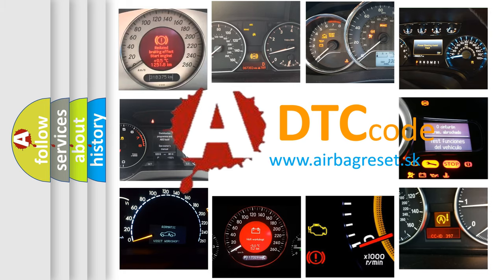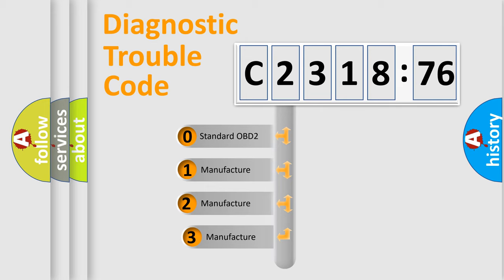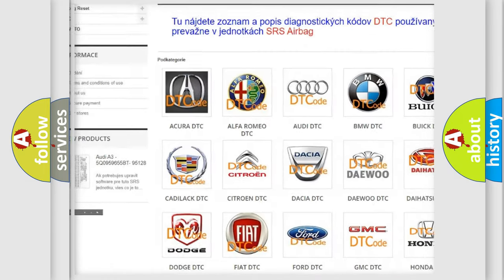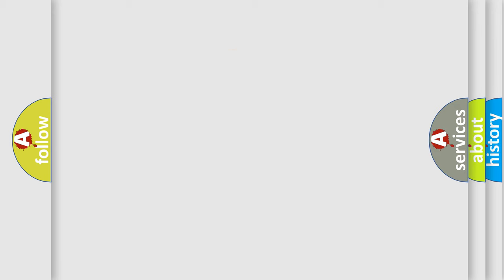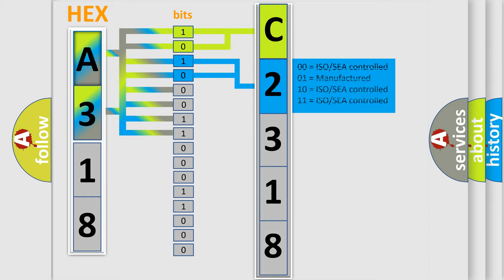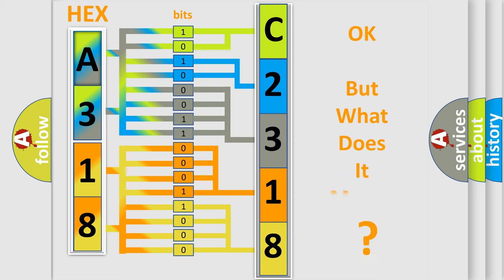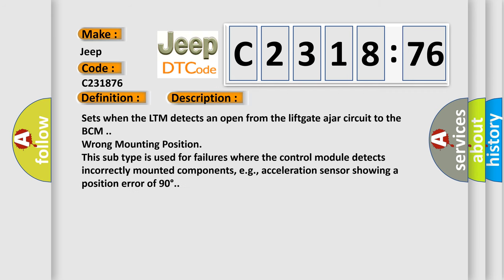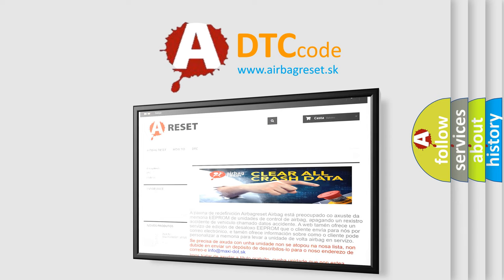DTC Jeep C2318-76 Short Explanation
Contents:
0:21 Basic DTC analysis according to OBD2 protocol standard.
1:48 Insight into programming
2:58 A diagnostically understandable description of the Diagnostic Trouble Code
3:05 Basic error definition

Make:
Jeep
Code:
C2318 76
Definition:
Liftgate or Decklid Ajar Output Short to Ground or Open
Cause:
Sets when the LTM detects an open from the liftgate ajar circuit to the BCM .